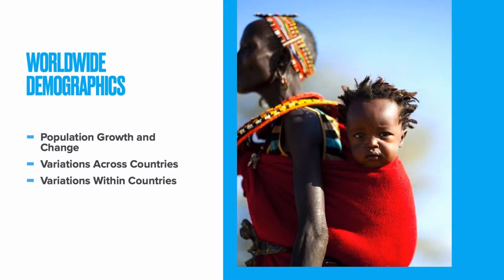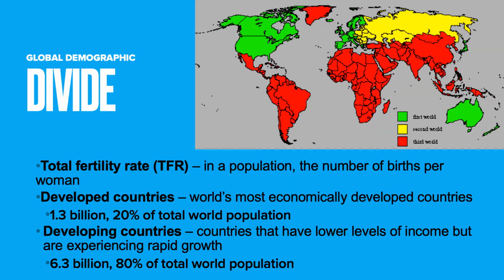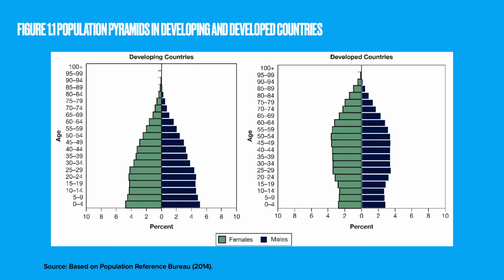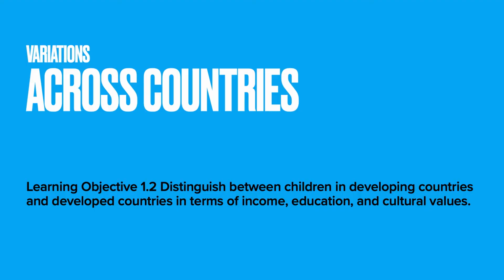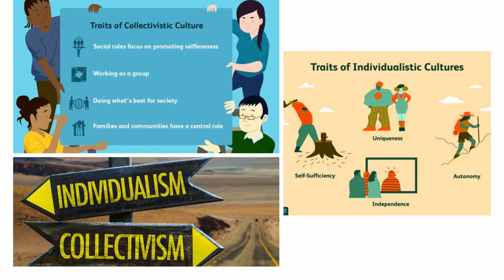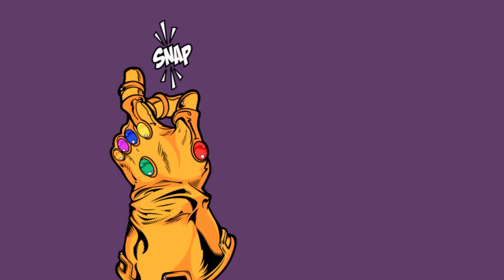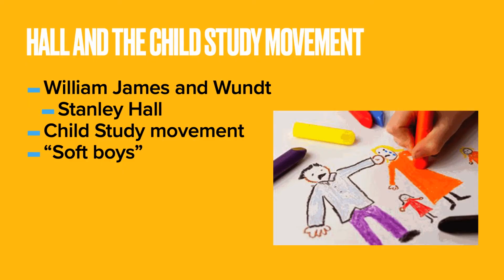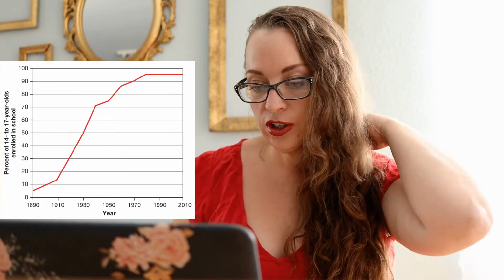Ch 1 Child Development Today